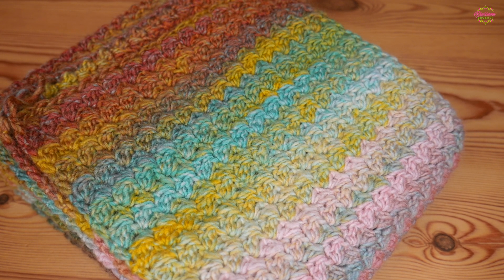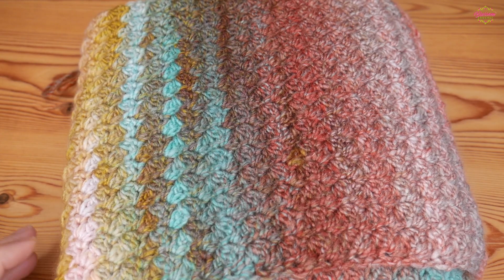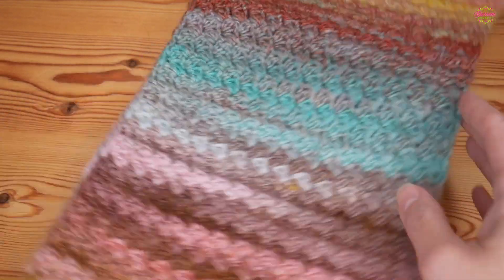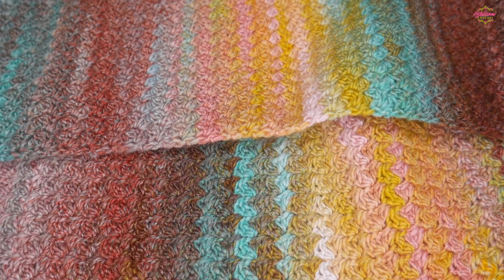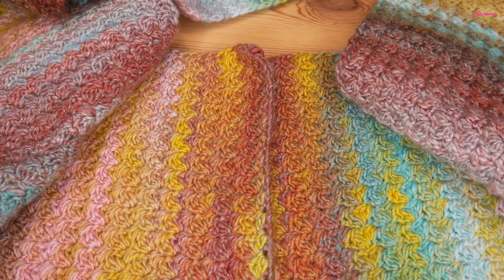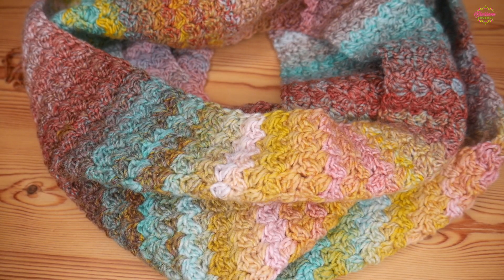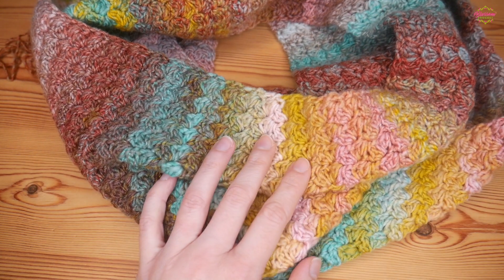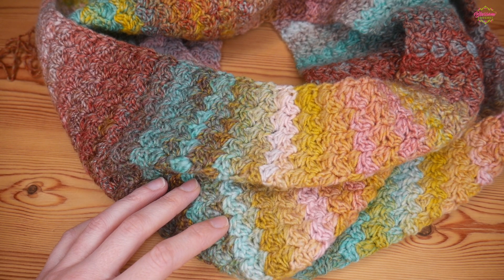To Infinity? Maybe my favourite crochet scarf ever!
Hmmmm! What do you think? Should I leave this as a long scarf and add some fringe or should I loop it to make an infinity scarf?!
It's maybe the nicest crochet scarf I've ever made! So simple but effective! I'm using Jewelspun Aran in Daybreak Delta and a 6mm hook.